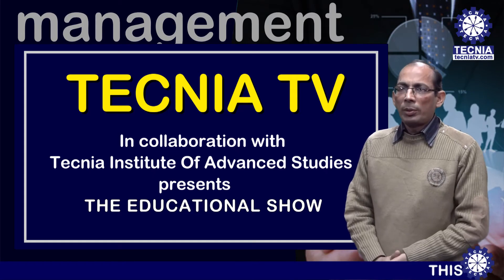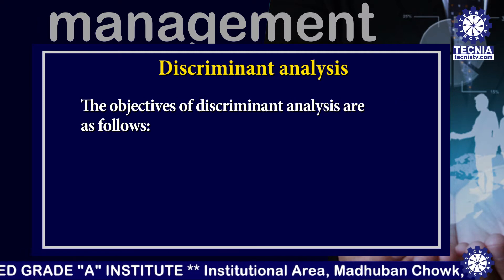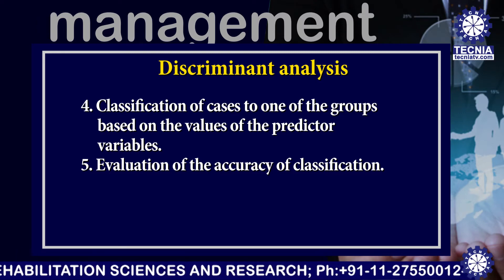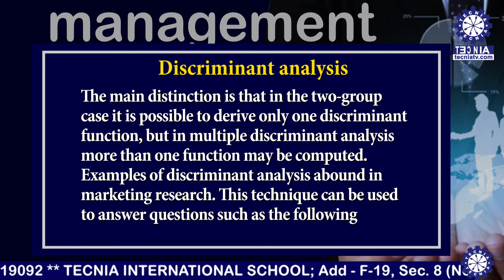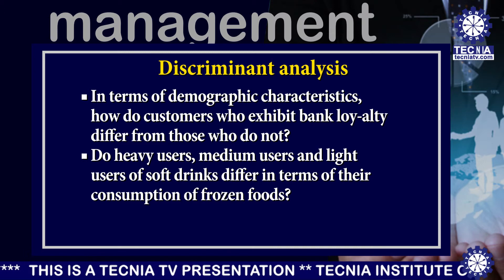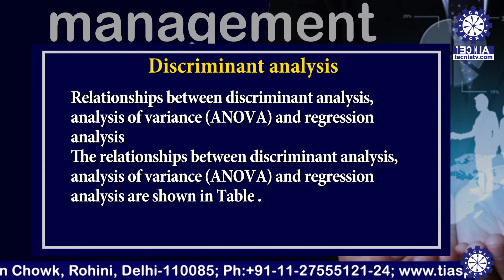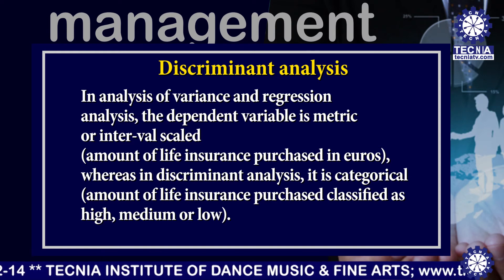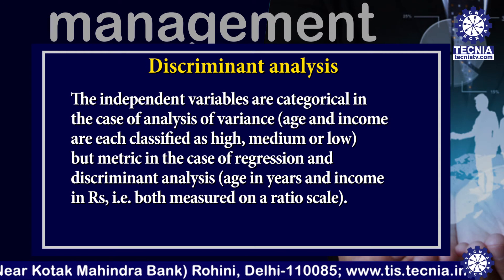Discriminant Analysis|Media Research| Dr. Sandeep Kumar | BA(J&MC) | TIAS | TECNIA TV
Discriminant Analysis || Media Research || Dr. Sandeep Kumar | BA(J&MC) | TIAS | TECNIA TV(1644)